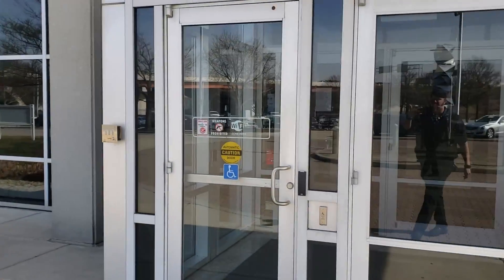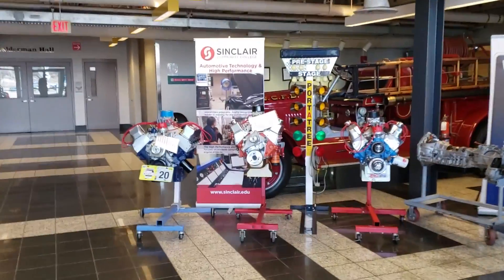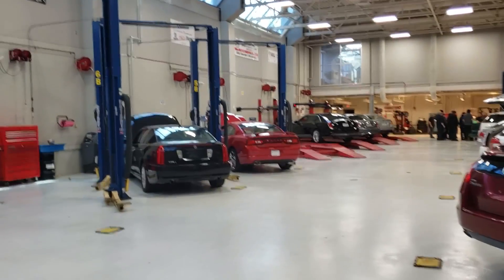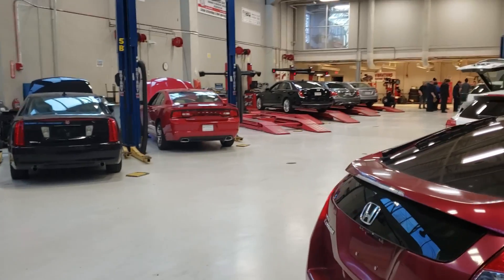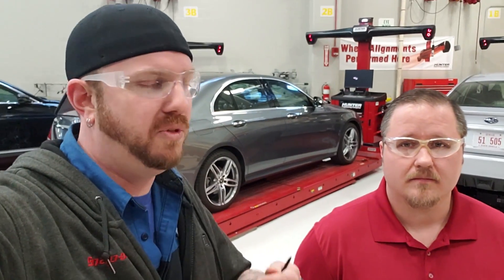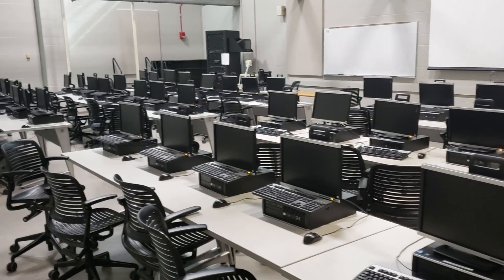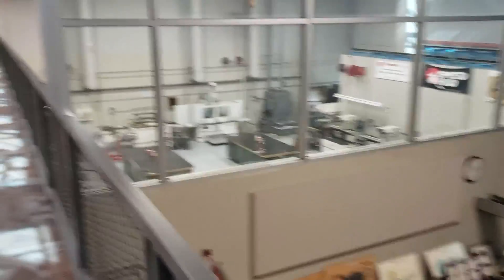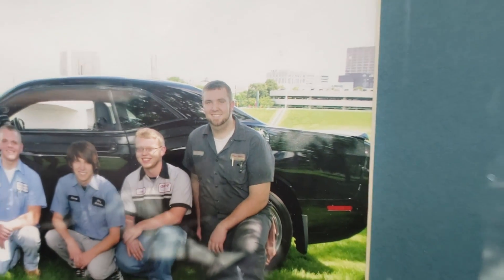INTRO TO AUTOMOTIVE - AUTOMOTIVE SCHOOL TOUR @ SINCLAIR COMM. COLLEGE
Hey everyone, today we are taking a field trip to Sinclar Community College in Dayton, OH where I currently attend my automotive classes.  While I am there, I am taking classes for the Mopar CAP program, which will end with me being a Mopar technician for my dealership.

This video is a tour of the campus that I visit every day, to give those that are wanting to go to school for automotive a glimpse into what an automotive school looks like.  Coming up in the future videos, we will talk to some of the coordinators for the different programs that are offered here at Sinclair and get their thoughts on the school and their respective programs, so stay tuned for that.